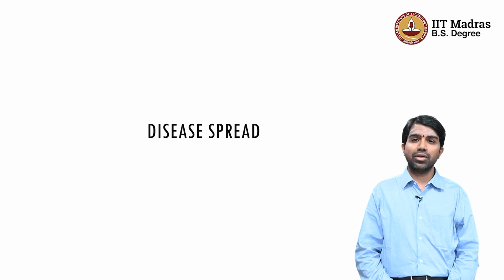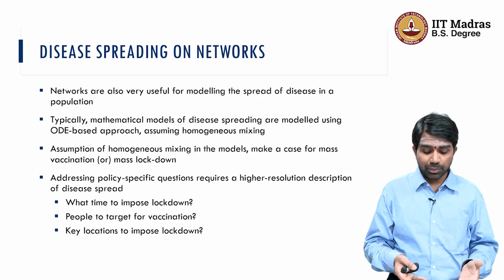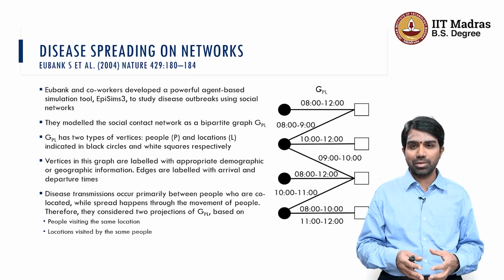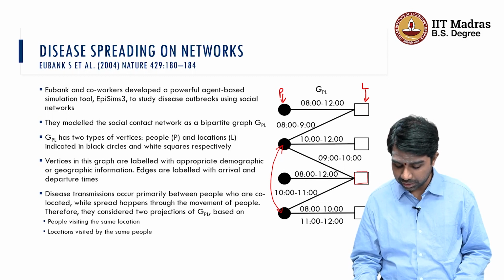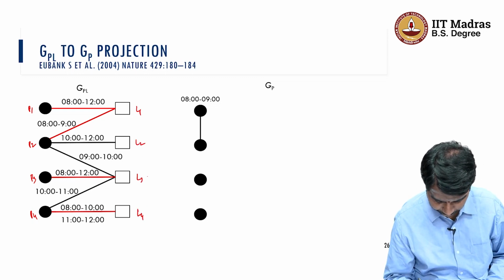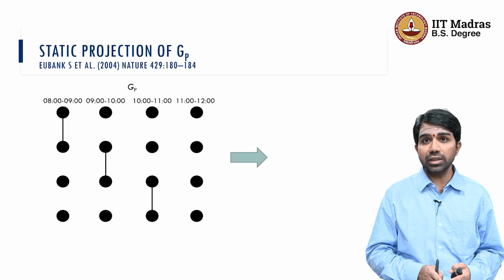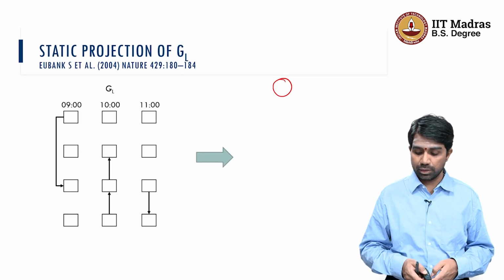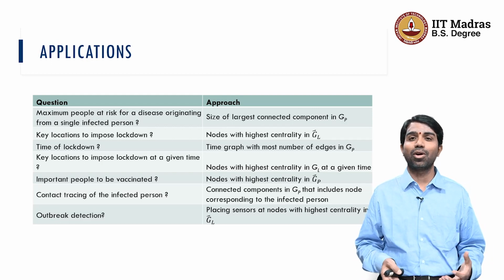W6_L6.3: Disease spreading on networks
Video Overview
 This video explores the application of networks to model the spread of disease in a population, highlighting how network-based approaches provide greater realism compared to traditional homogeneous models such as the SIR model. It explains the importance of high-resolution modeling in situations like COVID-19, where asymptomatic infections, rapid transmission, and resource planning challenges demand more precise understanding.

 The lecture introduces EpiSims 3, an agent-based simulation framework developed by Eubank and co-workers in 2004, which models social contact networks using a bipartite People–Location Graph (GPL). Each vertex contains demographic and temporal attributes, and disease transmission is modeled among co-located individuals. The GPL network is further projected into People-People (GP) and Location-Location (GL) networks, studied in both time-resolved and static forms to analyze risk, connectivity, and potential outbreak dynamics.

 Using this powerful network framework, the video demonstrates how decisions can be guided on whom to vaccinate, which locations to lock down, when to impose restrictions, and how best to quarantine to limit disease spread. Real-world data sources such as mobility records, GPS data, traffic flow, and social media datasets are discussed for building realistic networks. The lecture concludes by showcasing how network science enables evaluation of intervention strategies, risk estimation, and identification of key nodes and locations that influence pandemic outcomes, while recapping broader applications of biological network analysis covered in the course.

 Karthik Raman
 Professor, Department of Data Science and AI, Wadhwani School of Data Science and AI